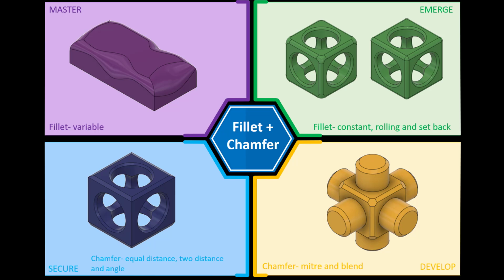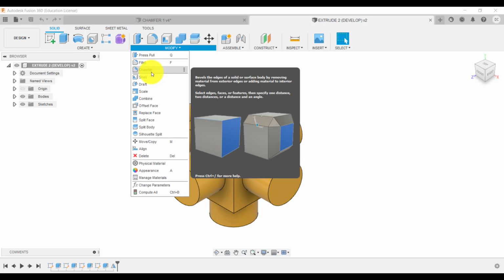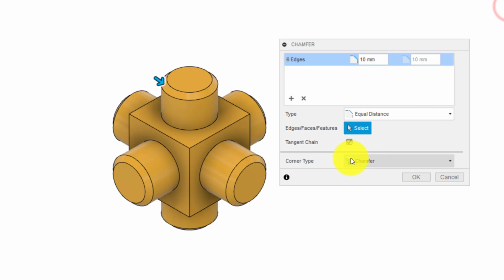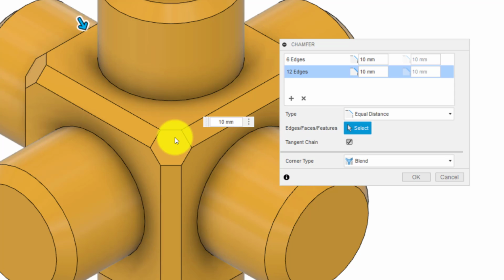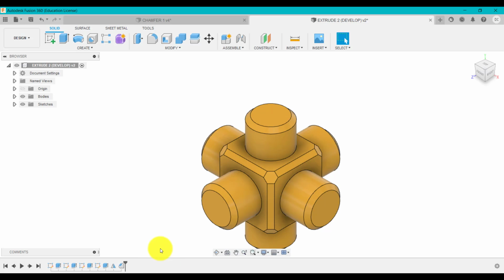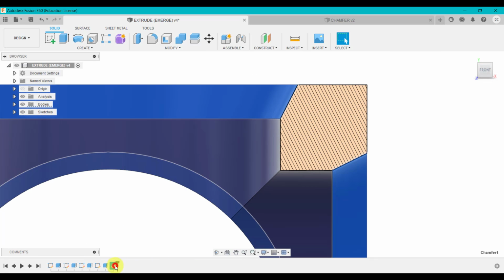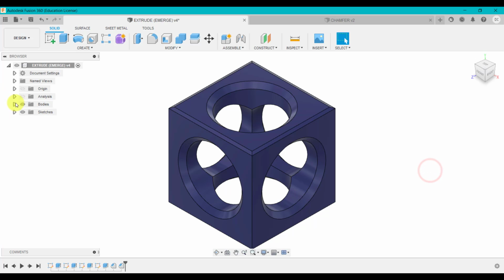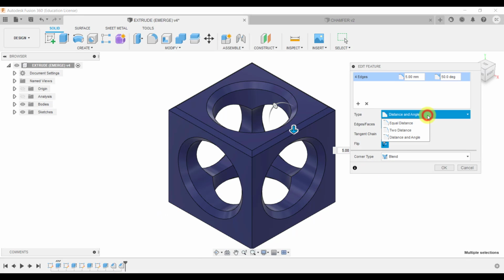FUSION 360 How to use the CHAMFER tool ? | Very simple....Step by Step guide. FREE MODELS!!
How to use the CHAMFER Feature in Autodesk Fusion 360 (for Complete Beginners) Learn how to create/apply a CHAMFER on body. very easy. step by step.